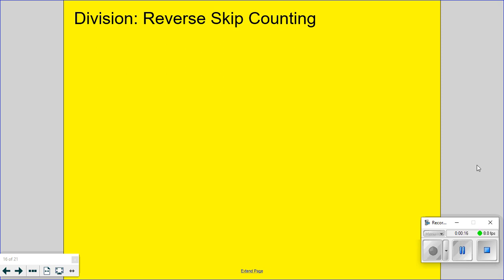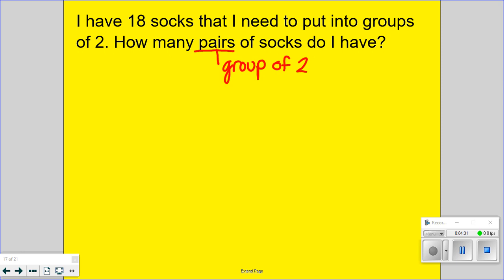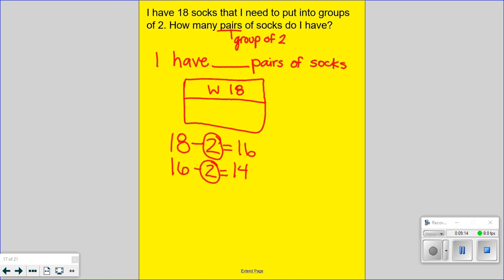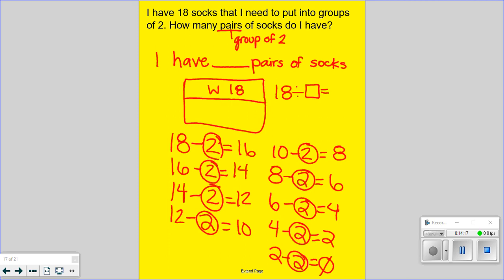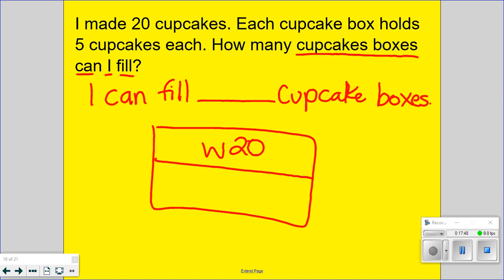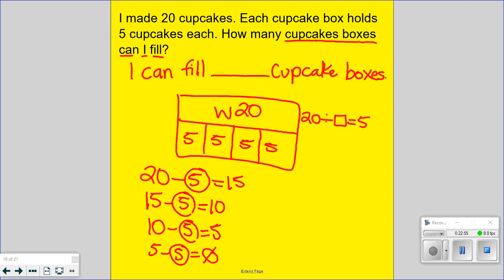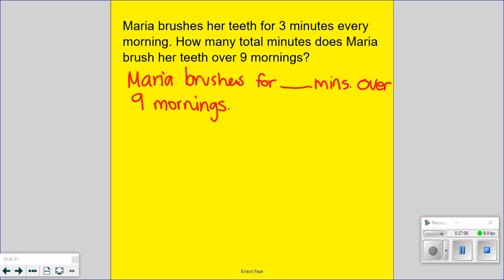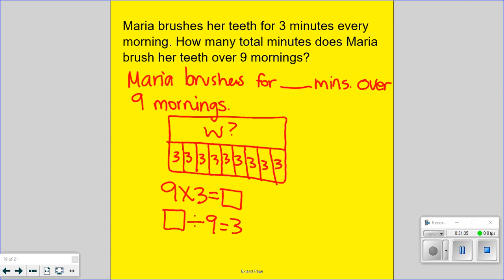Division as Reverse Skip Counting